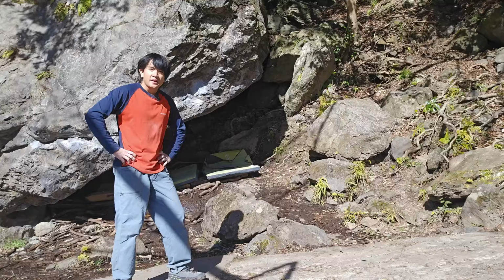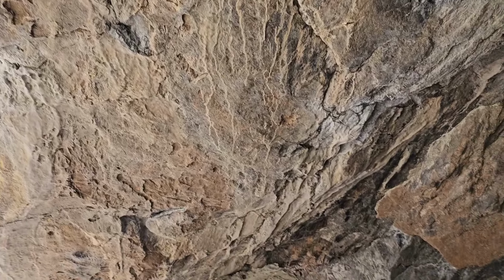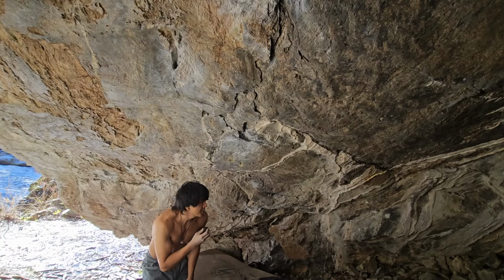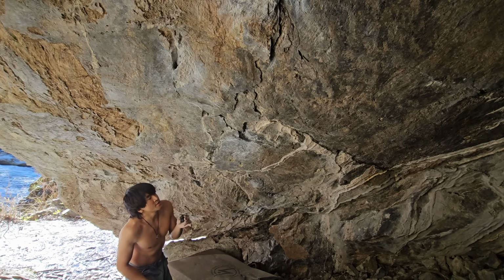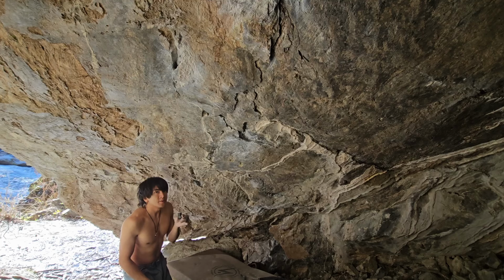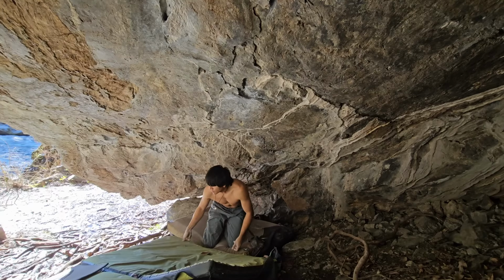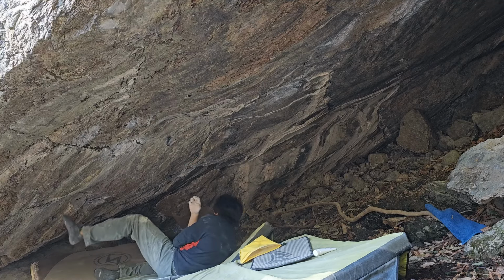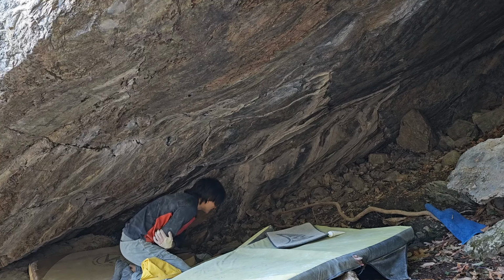I made a breakthrough on my project Necrophobia v11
18th March 2024

Chapters:
(Coming soon)

lavalier mic
dji mic
gopro 12